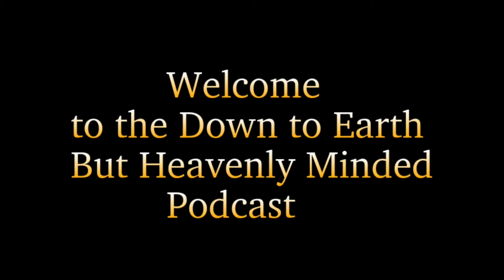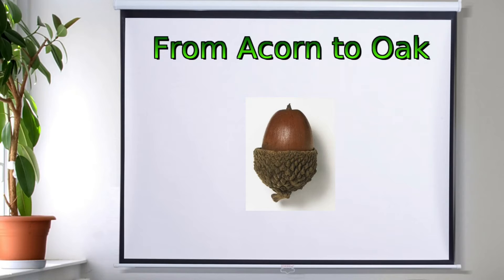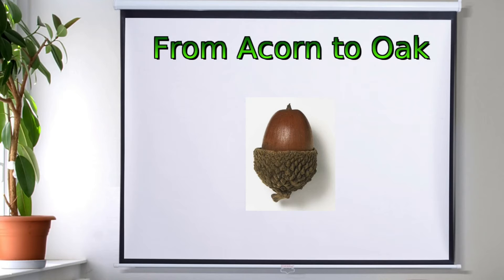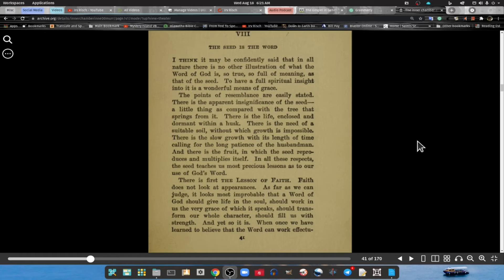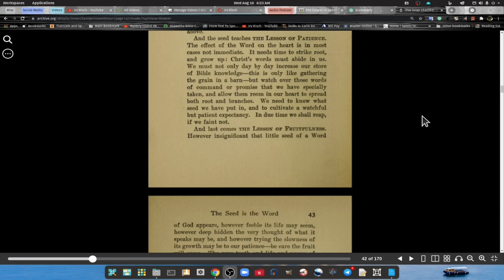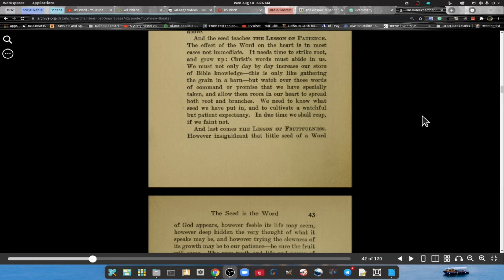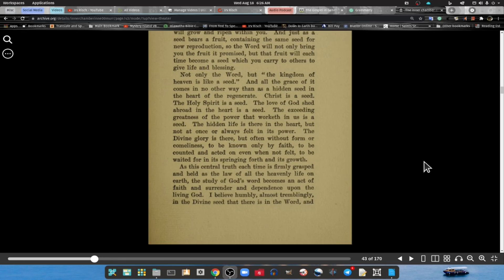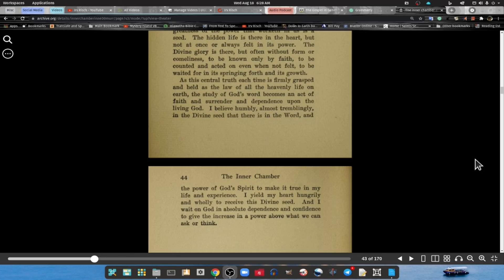8 The Inner Chamber The Inner Life, The Seed is the Word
The subject of this podcast is the Works of Andrew Murrary Inner Chamber and The Inner Life.

In all my podcasts I try to apply scripture to real-life experiences. And I expound on what I believe the scripture is trying to convey to us. We need to dig deep into God's Word to find out what life is all about, and how to live like God wants us to do and how to do it.